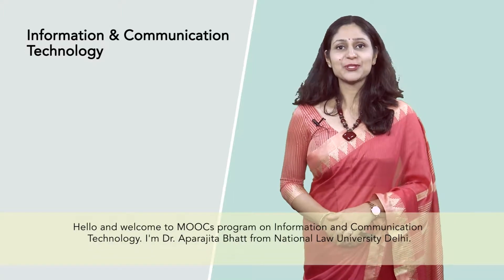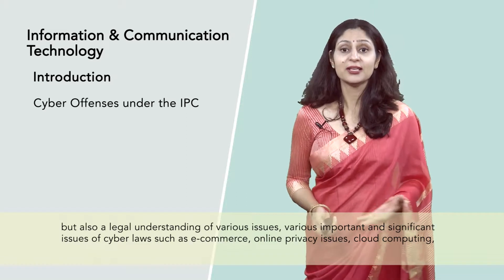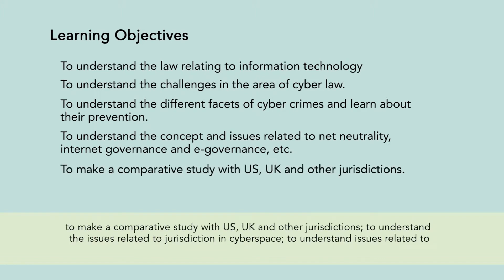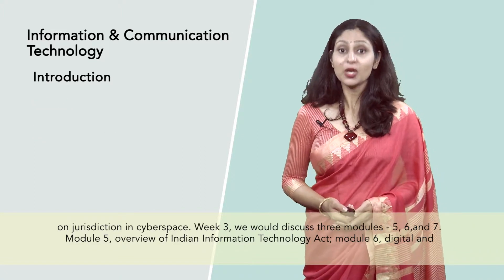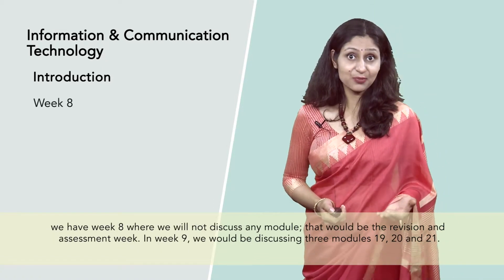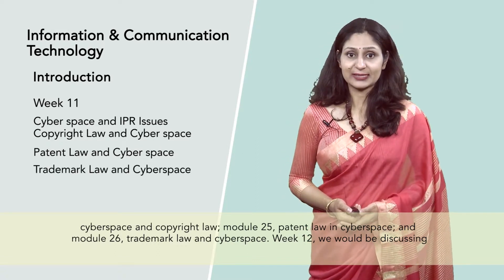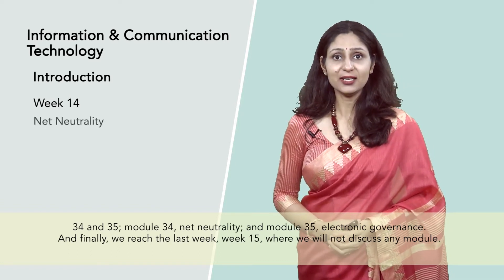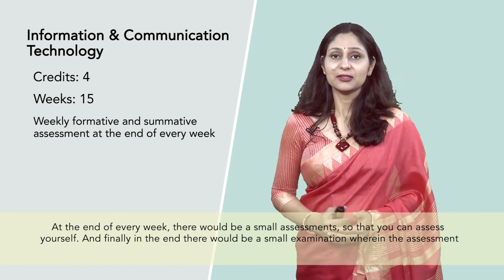Introductory Information and Communication Technology